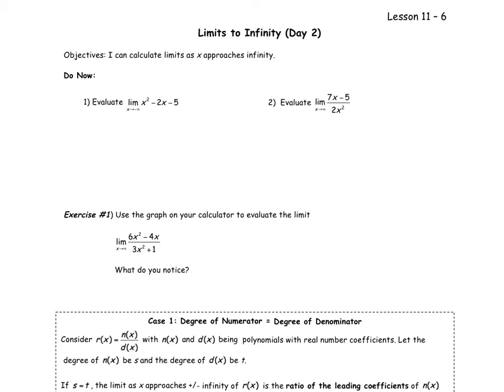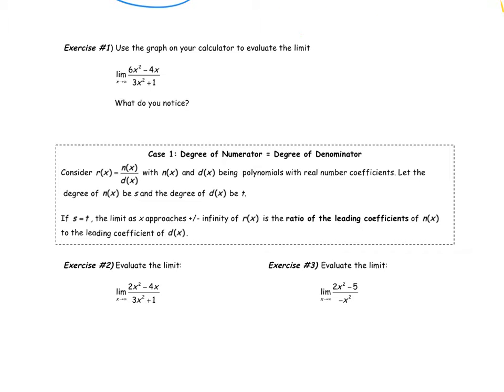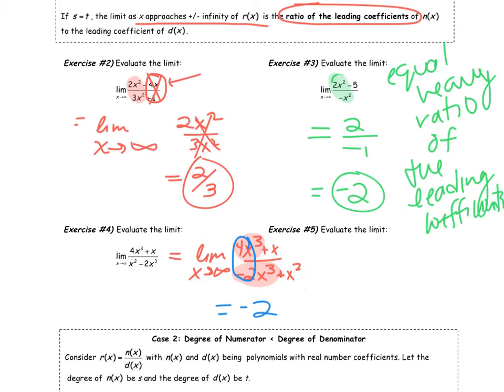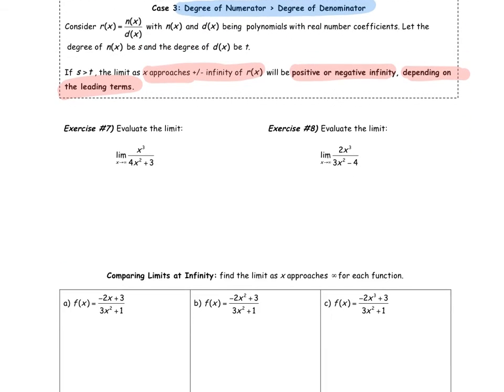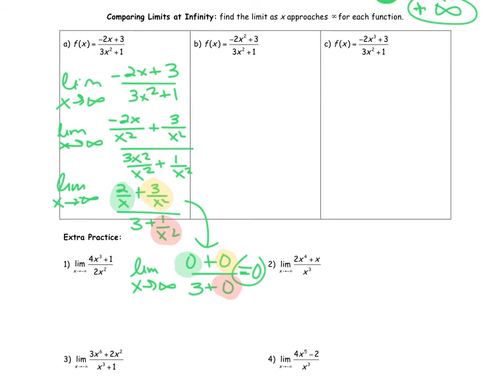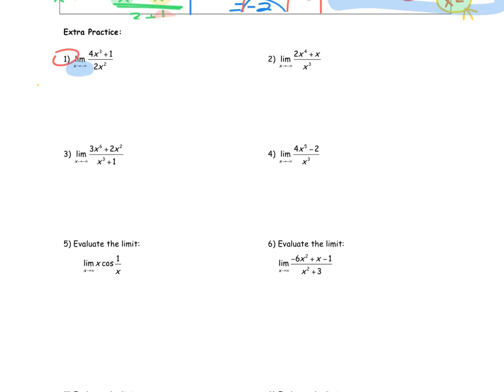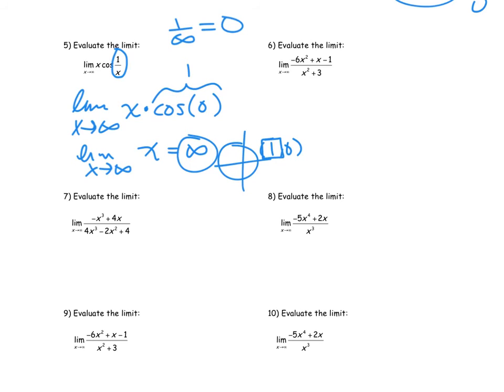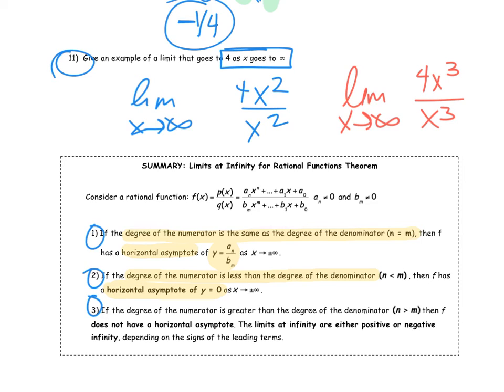Pre-Calculus - June 10, 2020 on Limits to Infinity Day 2